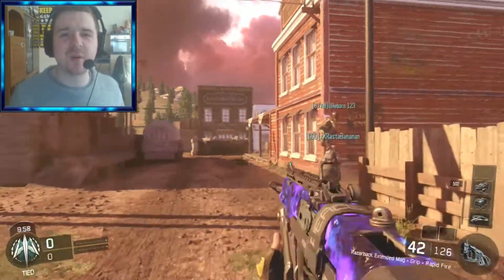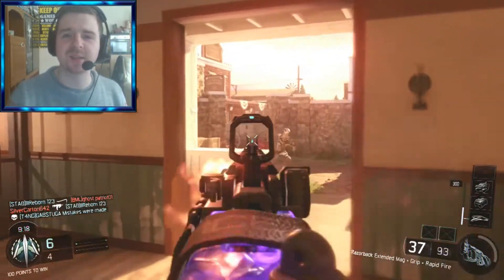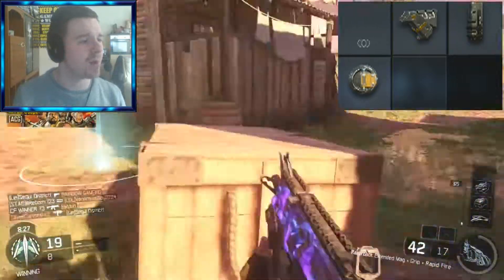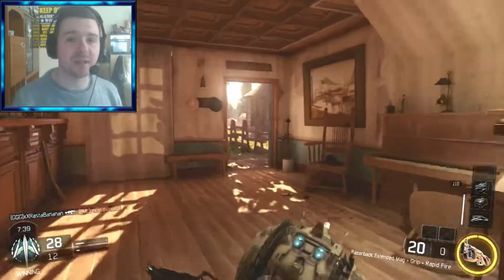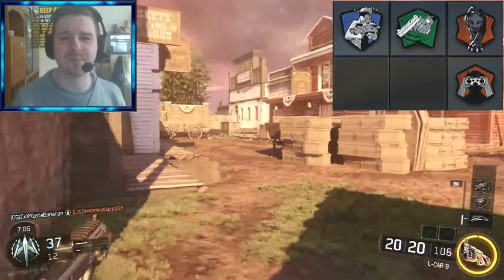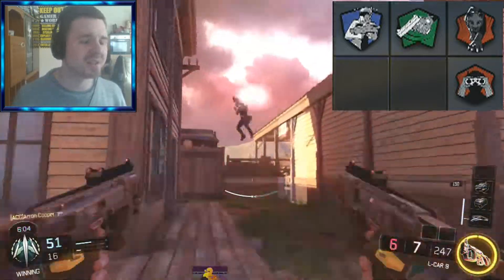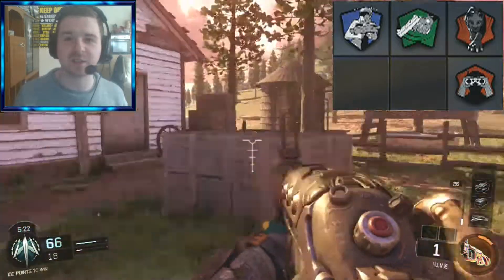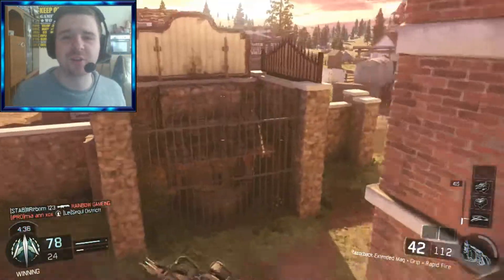Arron Cooper Presents "Razorback Best Class Setup" (Call of Duty: Black Ops 3)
This is my Best Class Setup on the Razorback in Call of Duty: Black Ops 3 Multiplayer. Hope this Best Class Setup helps you dominate online and helps you show your enemies who's boss :D

Check out "Arron Cooper Presents "Razorback Best Class Setup" (Call of Duty: Black Ops 3)" Hope you all enjoy the video :D